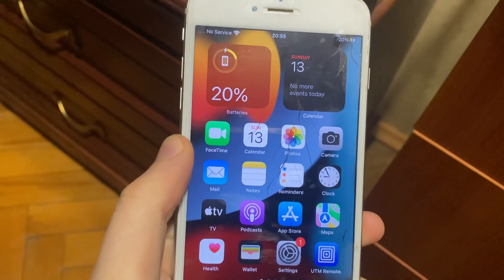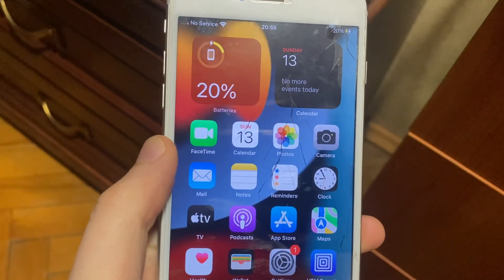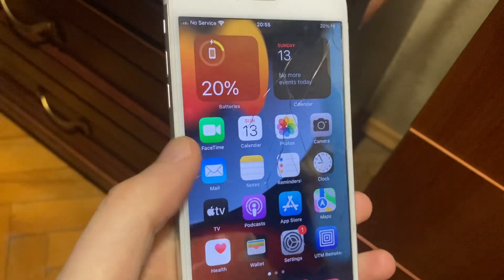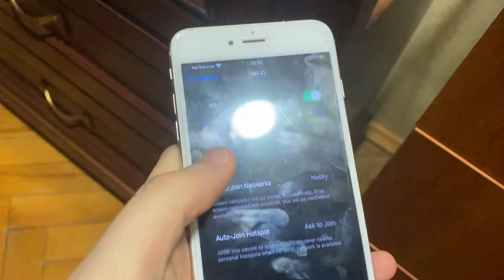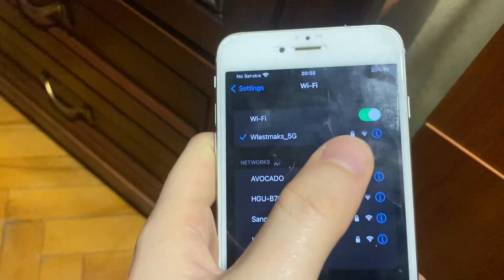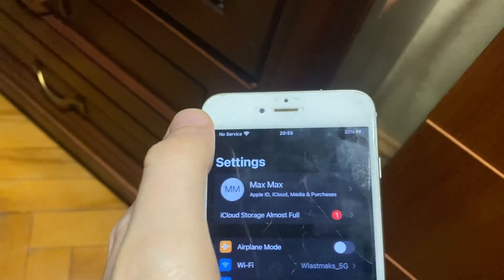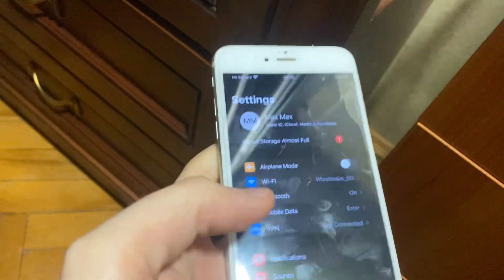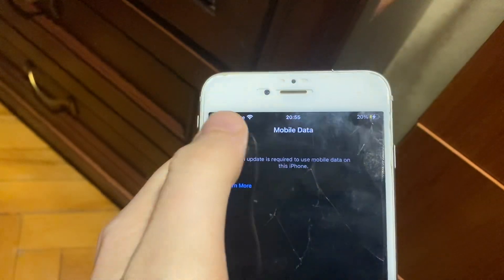Instagram Stories Not Showing Up Fix